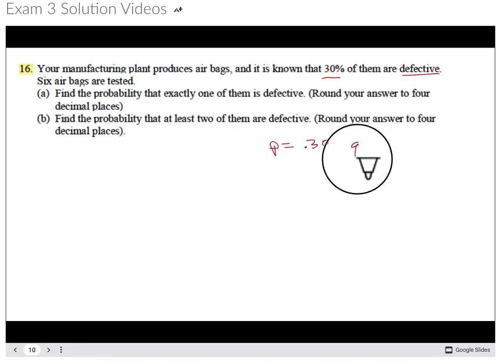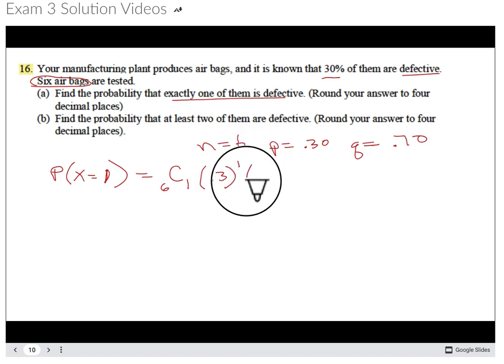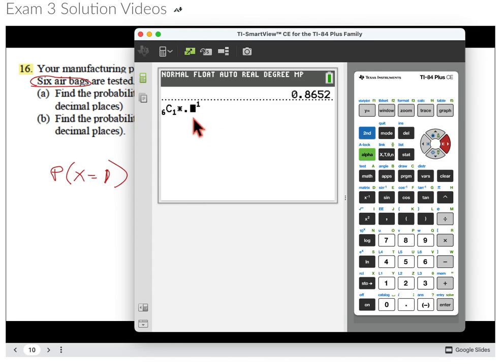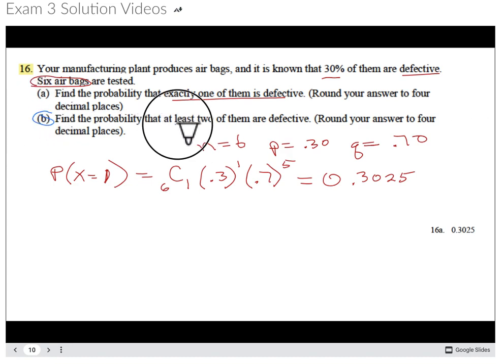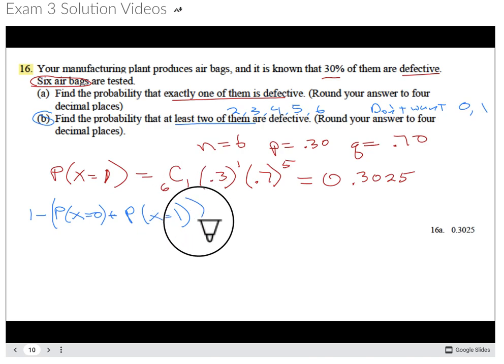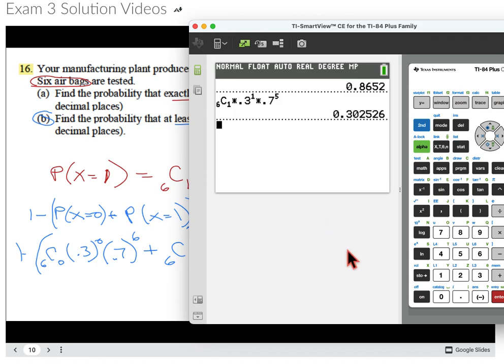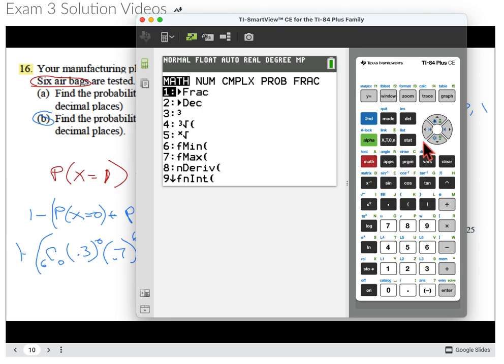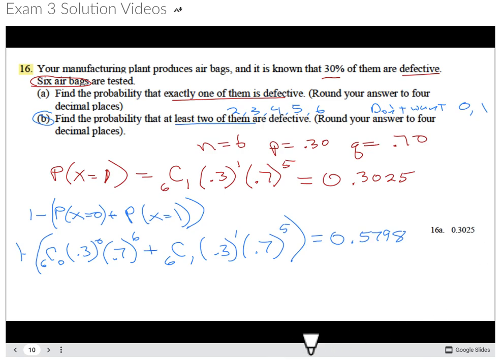MAT 211 Exam 3 Review Q16